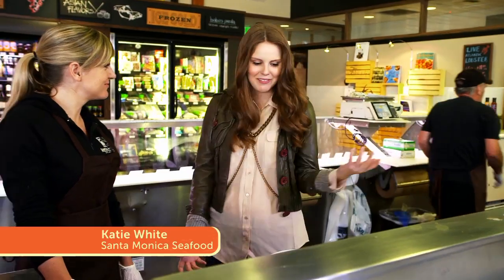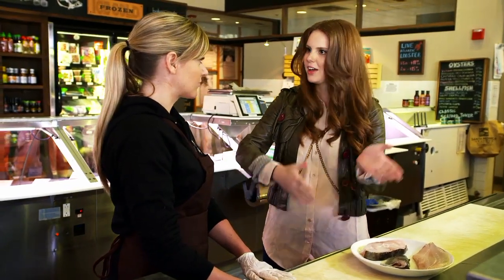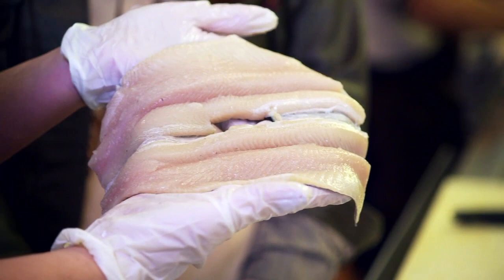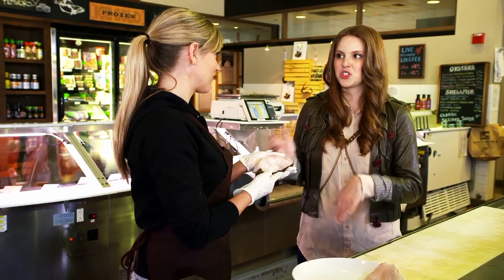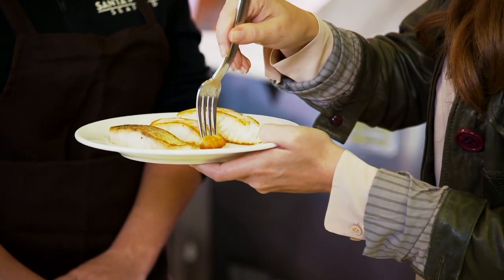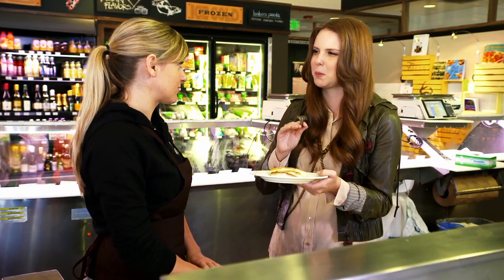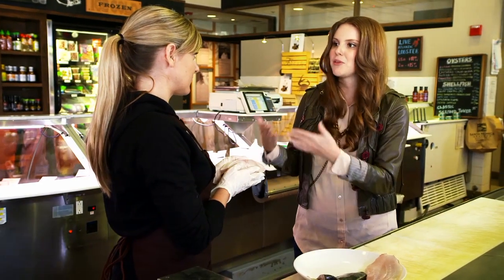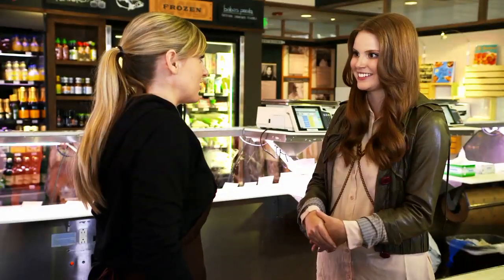How to Navigate a Seafood Market | Everyday Health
Claire Thomas visits the Santa Monica Seafood Market and learns a few tricks of the trade from the fishmongers.

Curious about your seafood?